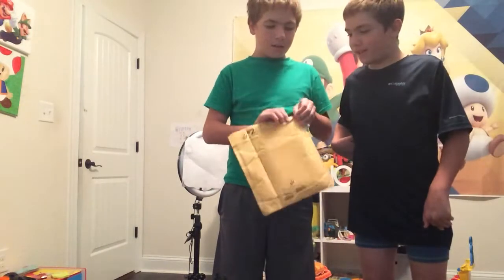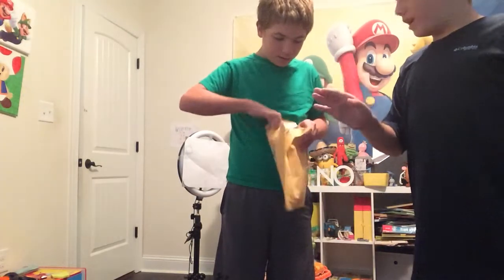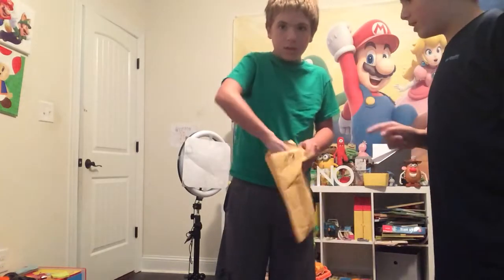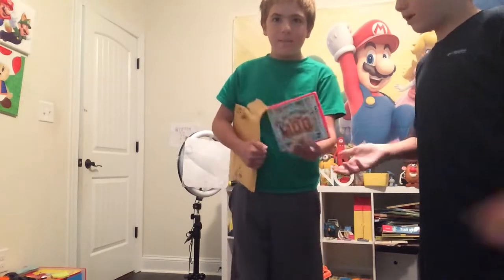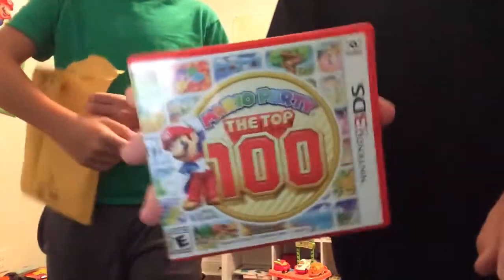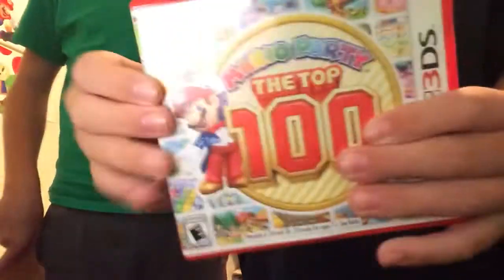Unboxing Mario party the top 100